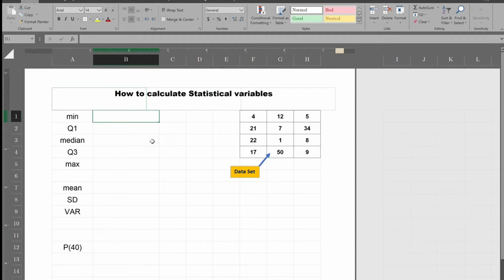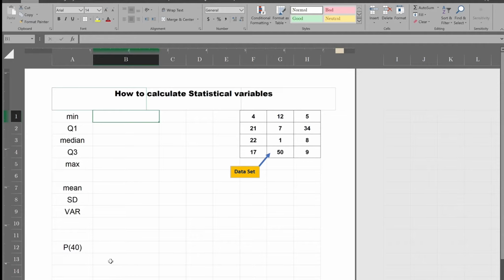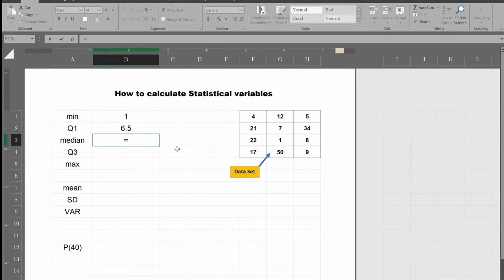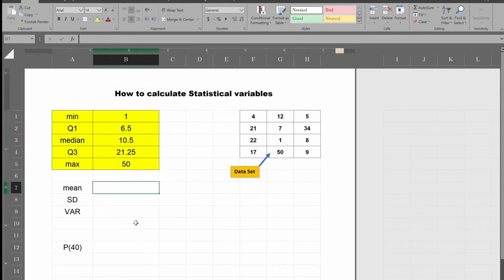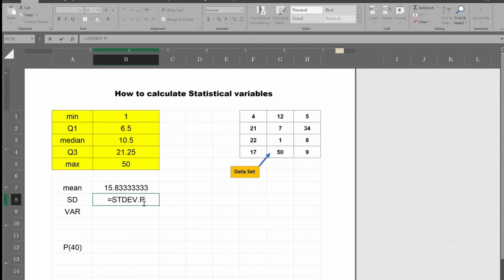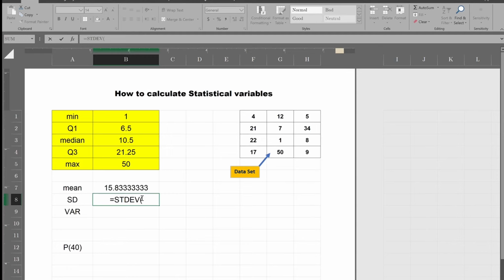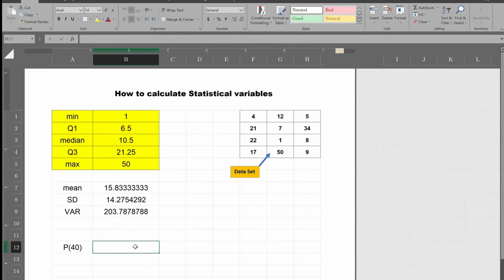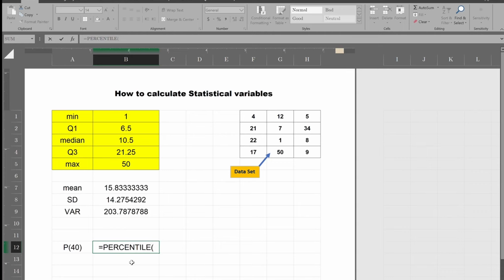How to calculate statistical variables in Excel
Module III:
Video showing you how to calculate quartiles, mean, Standard deviation, variance and Percentile.